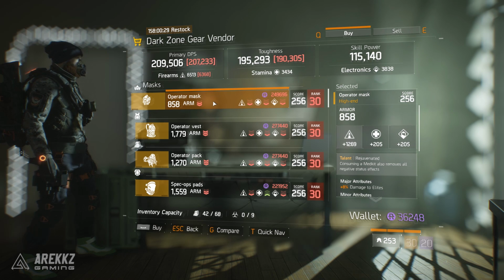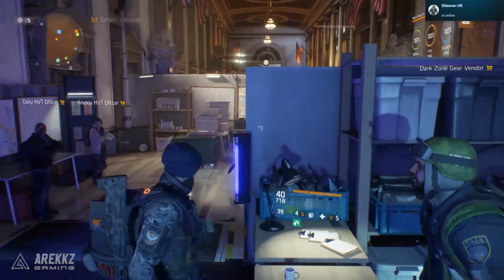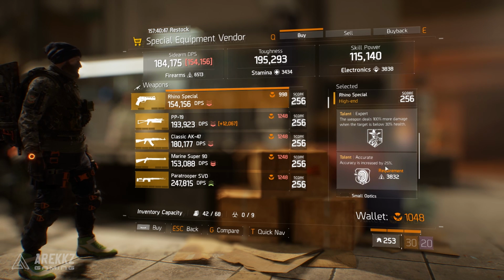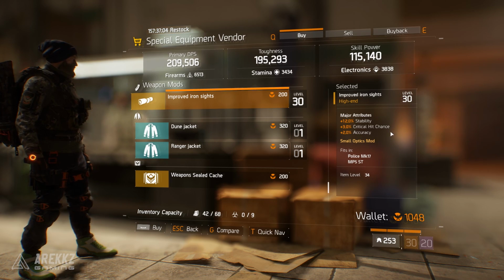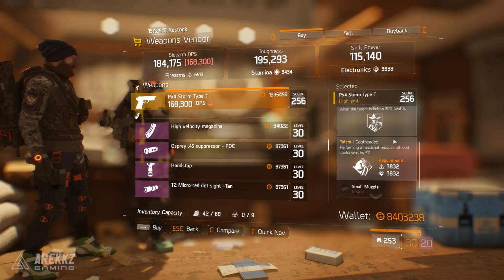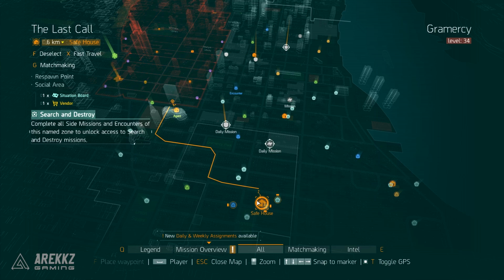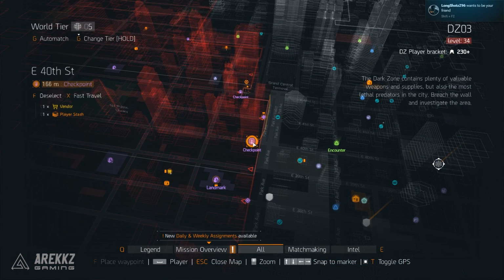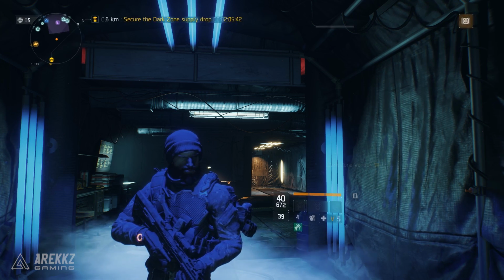The Division | All Vendor Reset - FAMAS ON SALE! Dark Zone, BoO, Safe Houses & More! (November 26th)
Here's what's new in this week's vendor reset in The Division.

CPU: Intel i7 6700K
CPU Overclocking: 4.6Ghz - Stable OC on all CPU cores
Water Loop Coolant: Mayhem Aurora Red
Additional Static Pressure Fan: Corsair SP120 LED Red High Static Pressure 120mm Fan
RAM: 16GB Corsair 3200mhz Vengeance LPX DDR4 (2x8GB)
Graphics card: GeForce® GTX 1080 Founders Edition 8GB
Motherboard: Asus Z170 Pro Gaming
Operating System: Windows 10 Home (64-bit)
Hard Drive: ADATA 240GB Premier SP550 SSD
Secondary Hard Drive: 2TB S-ATAIII 6.0Gb/s
Case Vinyl: CUSTOM
Case:  Corsair Carbide 600C Windowed
Additional Case Fan: Corsair AF120 LED Red Quiet Edition High Airflow 120mm Fan
Braided Cables: PSU Braided Extension Cable set Red
PSU: 650W Corsair RMX Fully Modular
Sound Card: On-board 7.1 Audio